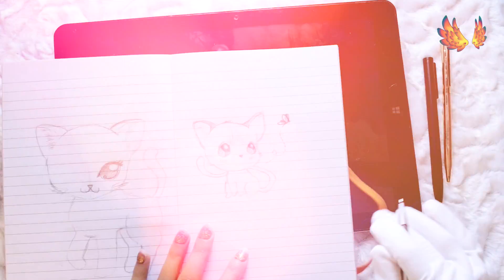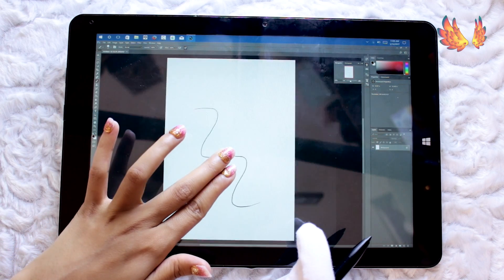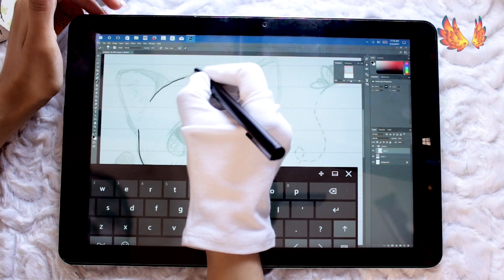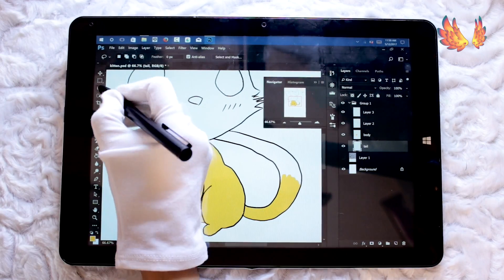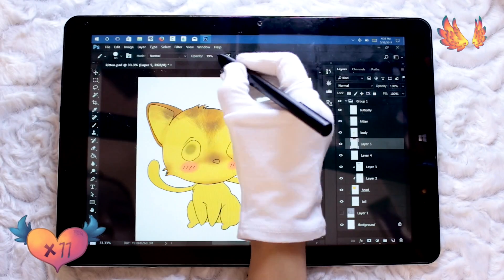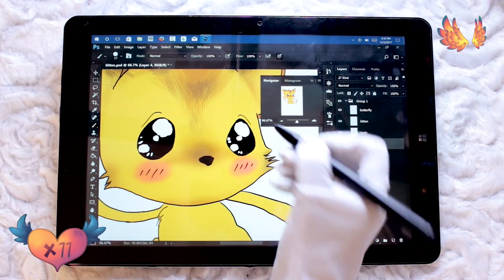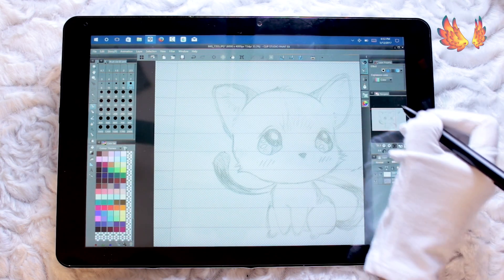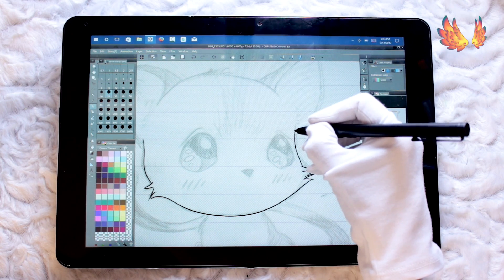Chuwi Hi12 with Adobe Photoshop RETEST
Iv found a way to make photoshop work well without the random blobbing in the strokes and has smoother strokes too.

I went back to Photoshop CC 2017 and CS6 after receiving some suggestions to try. CC 2017 has a slight better performance, however I couldnt get the pressure levels to work in CS6 sadly.